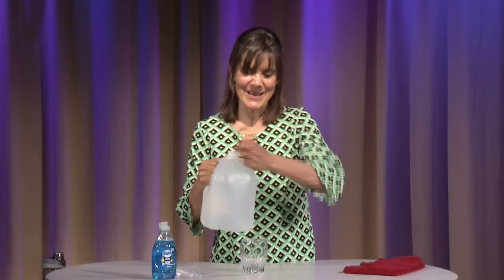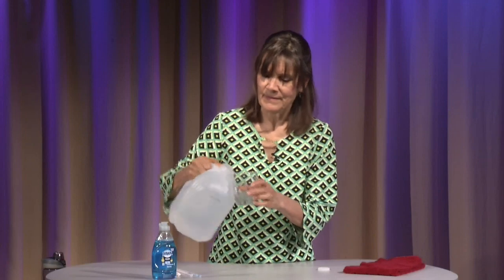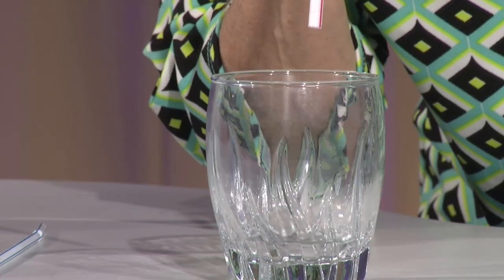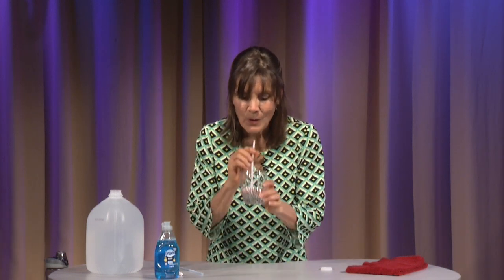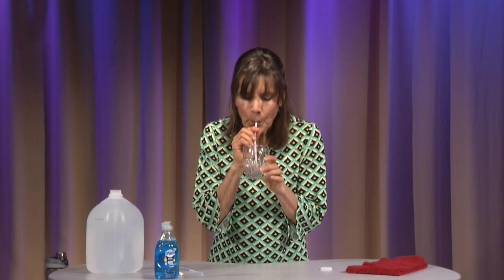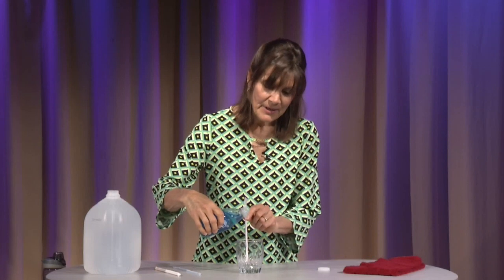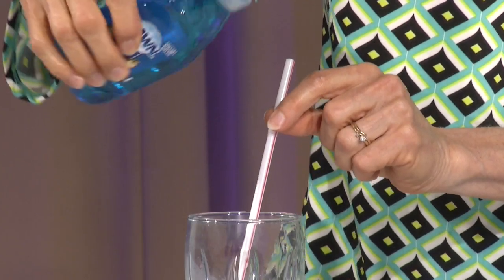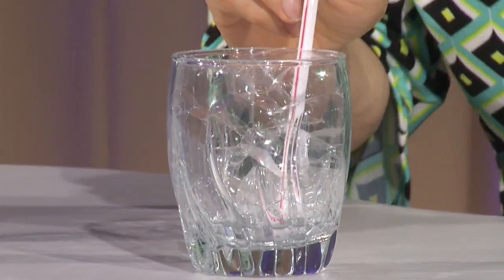WPS Learn Together: Science - Bubbles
Zerrin Oelze from McLean Science and Technology Magnet Elementary shows kids how to do a simple experiment using a cup, water, dish soap and a straw.